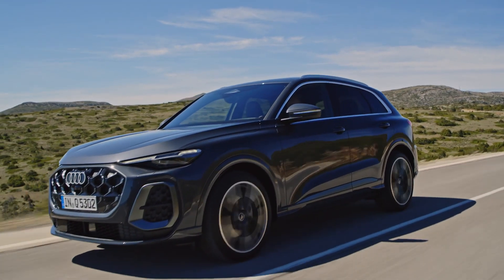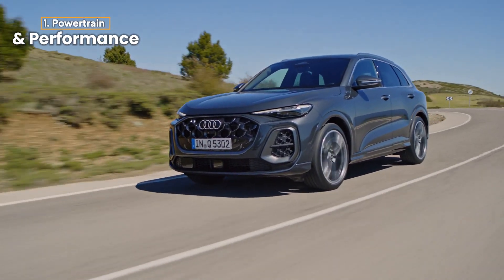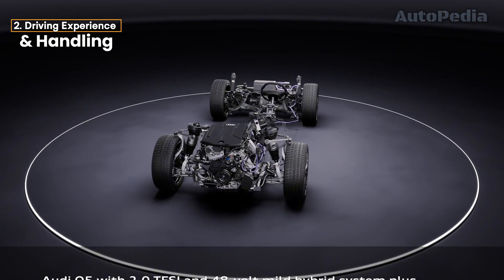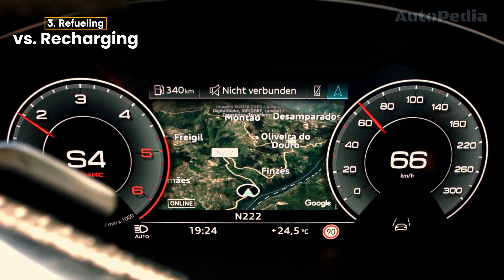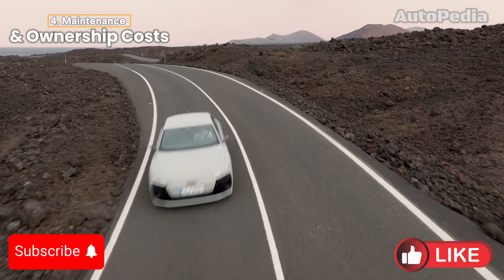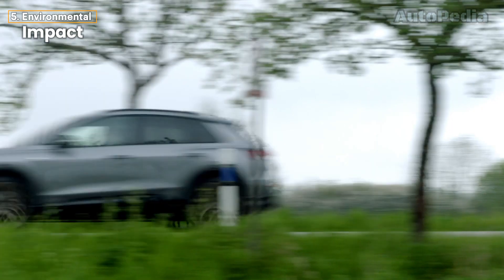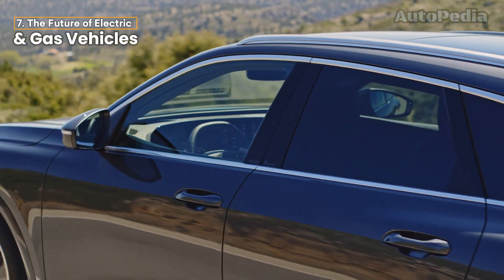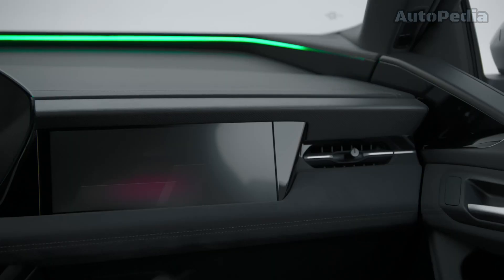What's the REAL Difference Between Gas and Electric Cars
Gas vs. Electric Cars: The REAL Difference – Audi Showdown

Are you curious about the real differences between gas-powered and electric cars? We compare Audi’s gas models like the Audi A6 with the fully electric Audi e-tron, breaking down the pros and cons of each. From performance and maintenance to the driving experience and environmental impact, discover which option suits you best!"